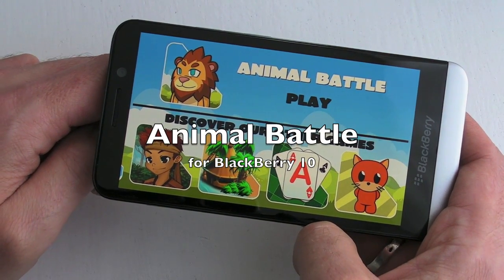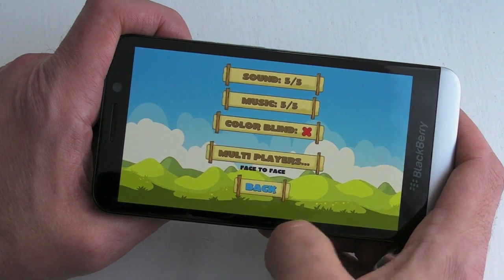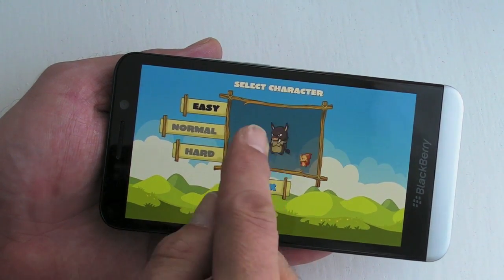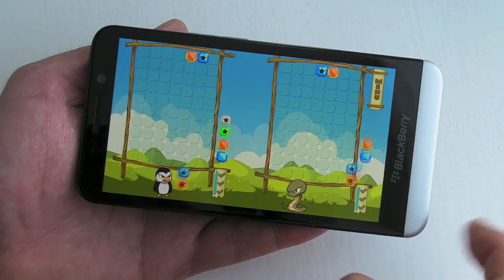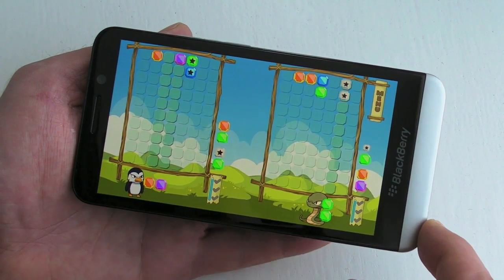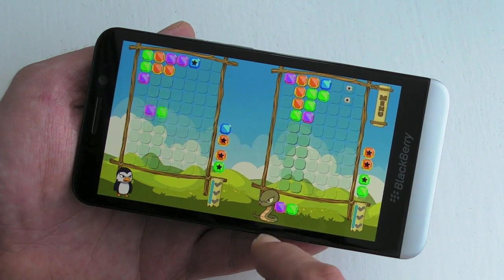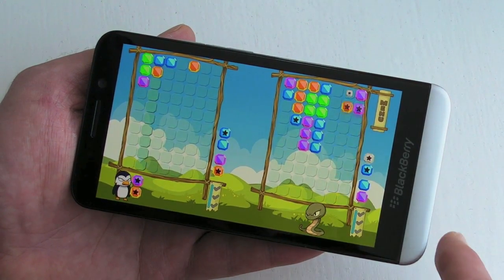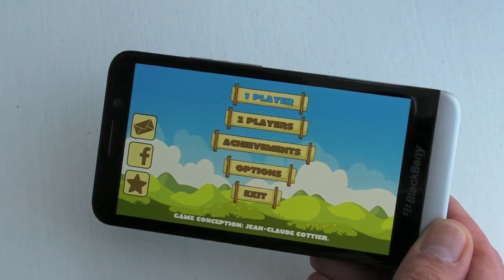Animal Battle for BlackBerry 10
If you favor puzzle style games on your BlackBerry you'll love Animal Battle which is brought to us by Ovogame, who also developed Jump Birdy Jump, Smiley's Pop and Frenzy Lanes just to name a few.